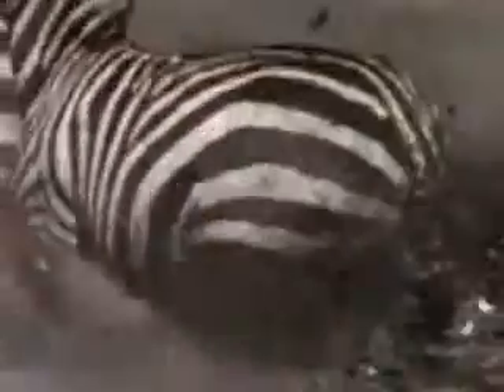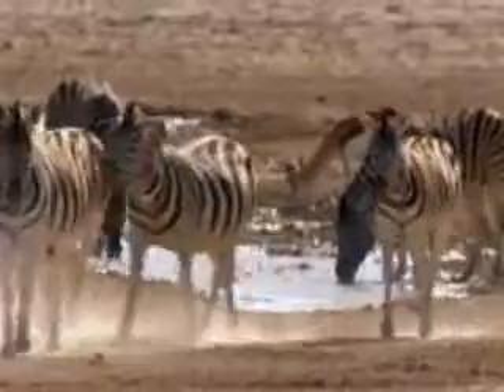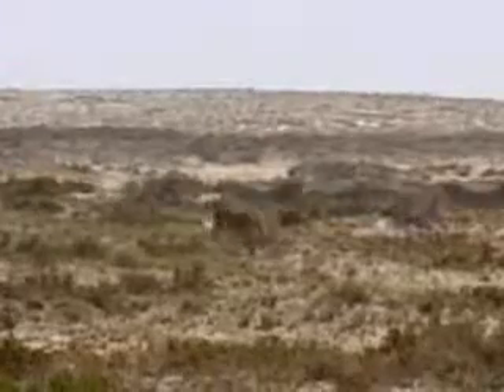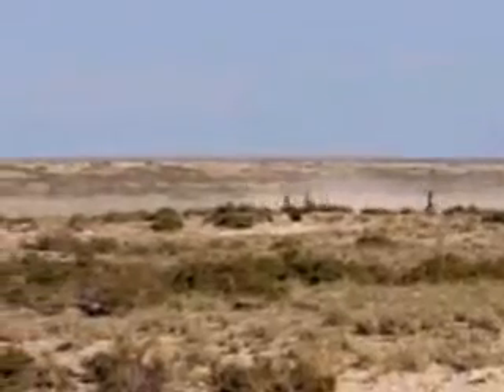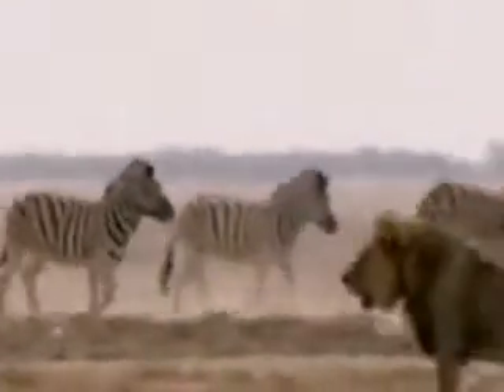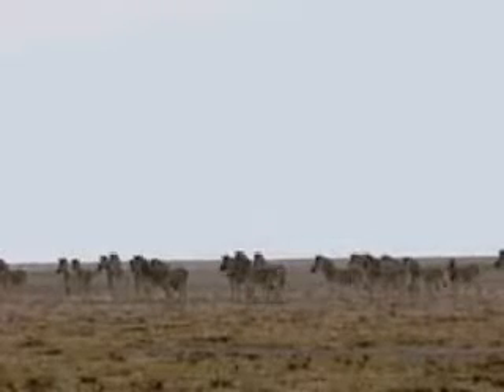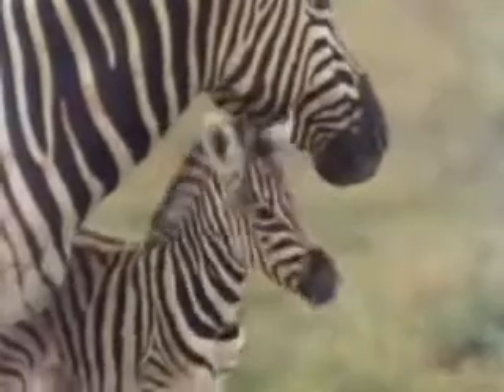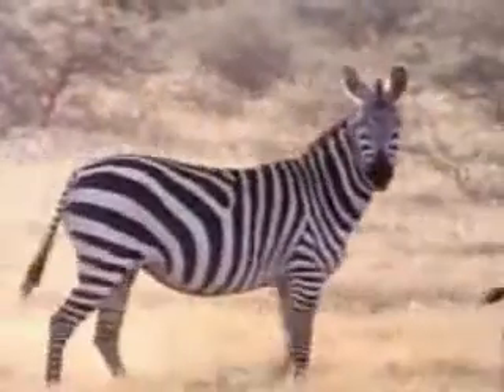Zebras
Like snowflakes and human finger prints, no to two Zebras' stripes are alike.